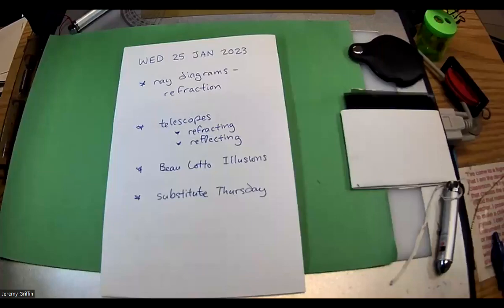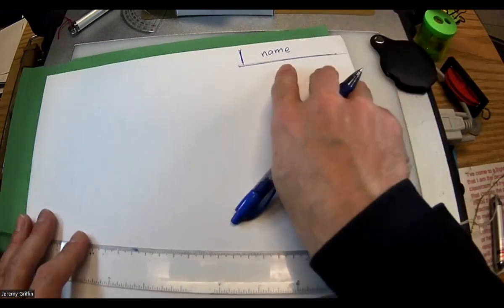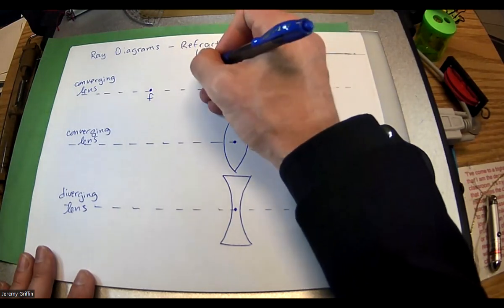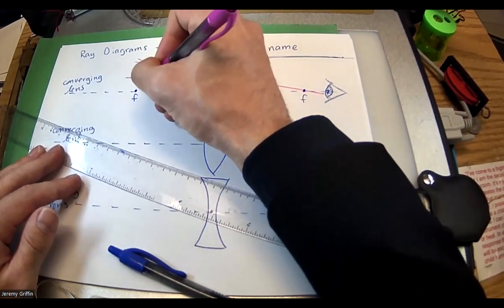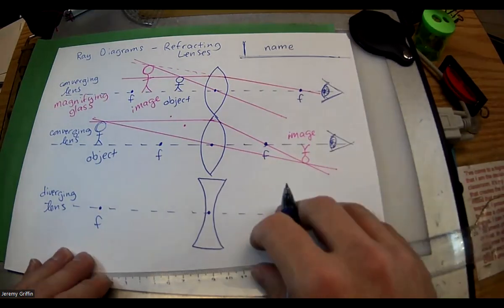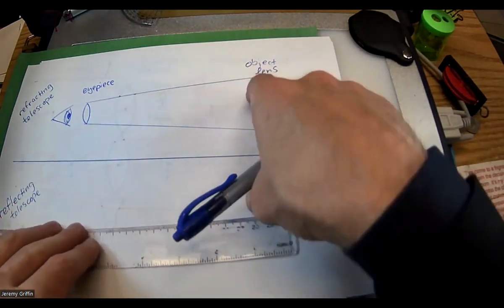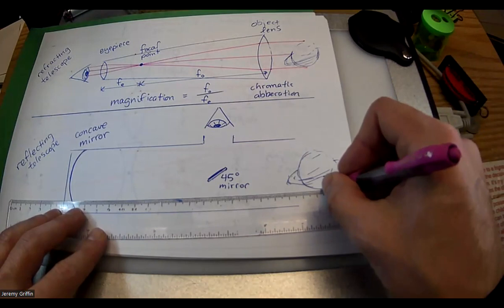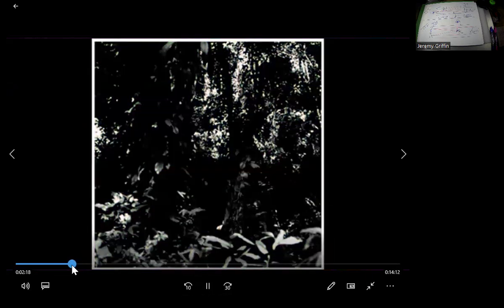2023 0125 Physics Day 97 - Ray Diagrams - Refraction